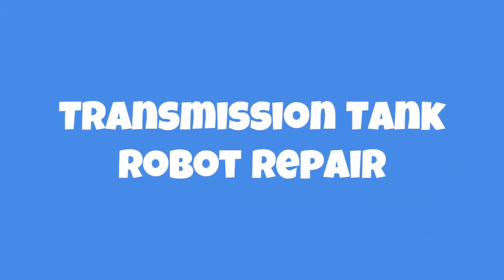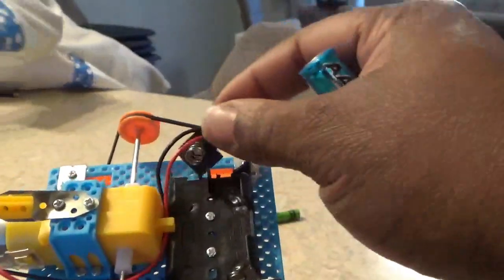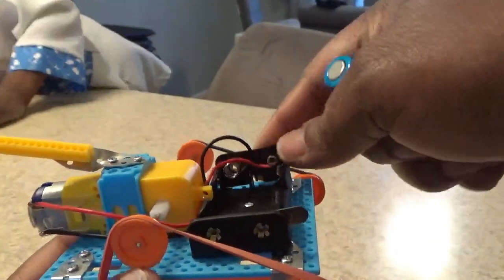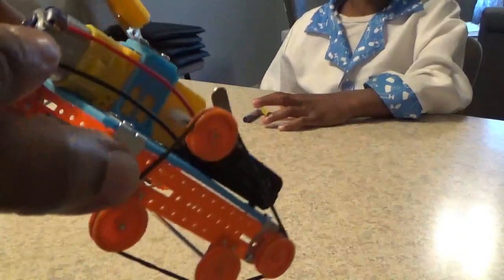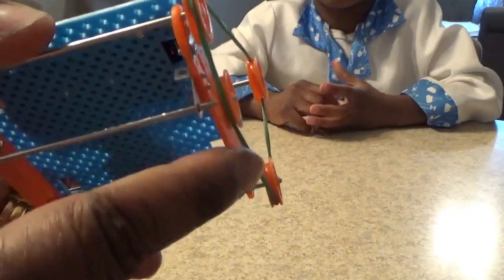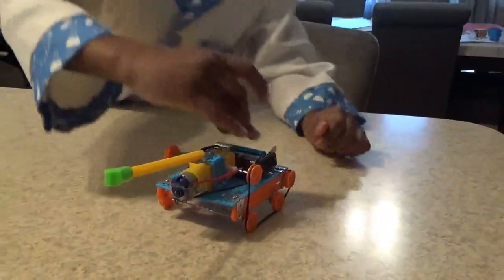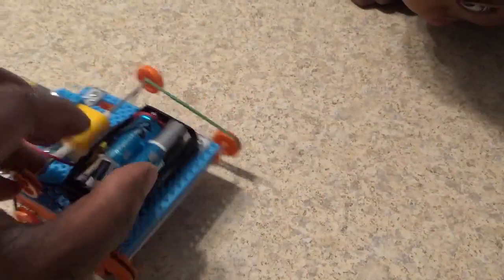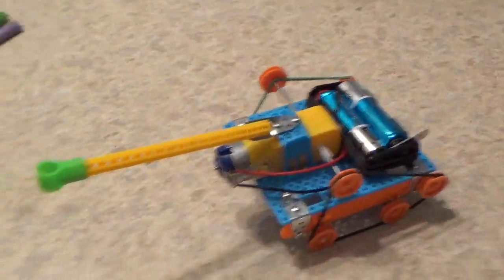Repairing A Robot: STEM learning for Kids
Let's repair a robot